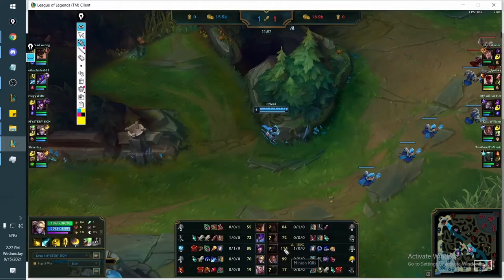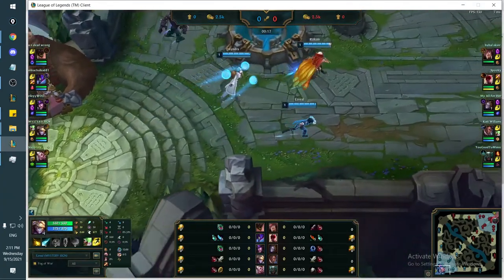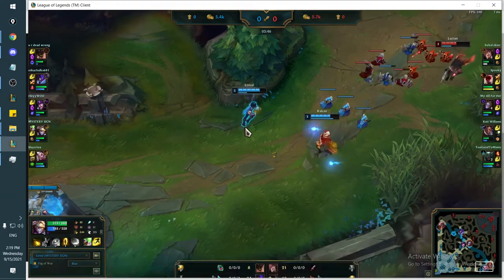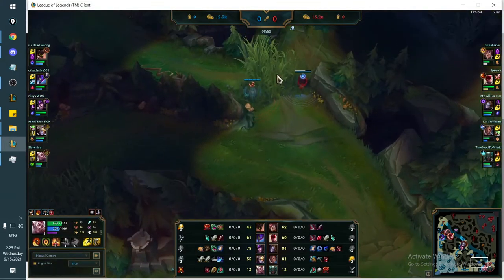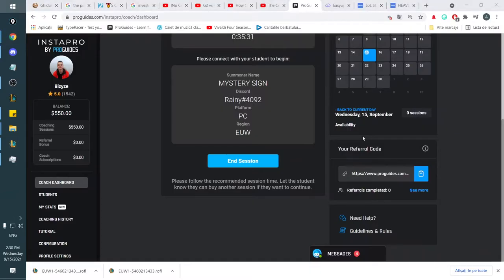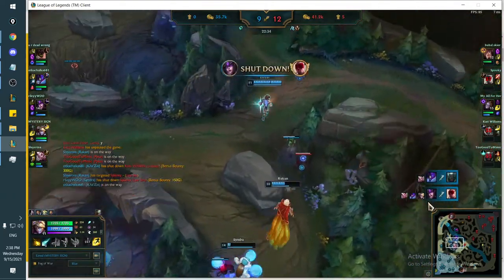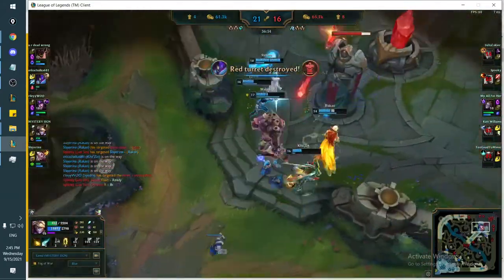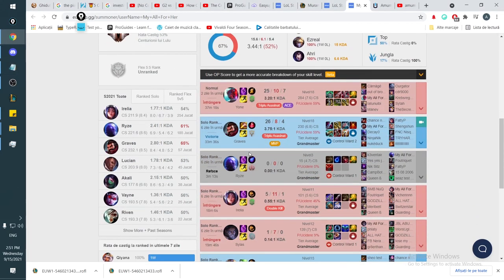How does a CHALLENGER ADC ACTUALLY plays? - Challenger League of Legends COACHING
Hey guys, today I am doing a replay analysis with one of my Challenger players, this guy is an ADC main and he played vs the highest players from the EUW server some of them being 1k LP players. This video is going to have elaborated a lot of in-depth complex aspects about the game, you will be able to see how Challenger players can carry with perfect macro and how they really think 2-3 steps ahead.

Bizyze#1830

Hey guys, my name is Andrew, also known as Bizyze and I am a former Challanger player on multiple roles. I got high elo with multiple accounts on multiple regions and I have over 2000 hours of both individual coaching and team coaching. My biggest achievements with coaching:

-Stundent getting a Bronze 3 player to Diamond in 1 season;
-Student getting a 2 years gold hardstuck to Diamond 4 in 3months;
-Student getting Platinium 4 from gold 3 after only 1 session;
-Student getting from Diamond 4 to Master;

I coach any role in the game but for Master - Challanger players I only do Mid - Bot - Top.